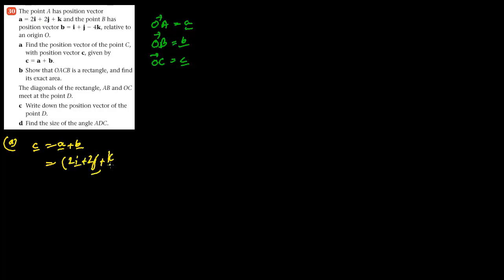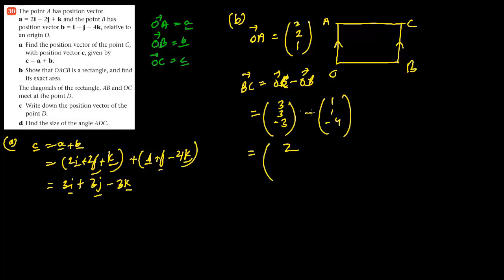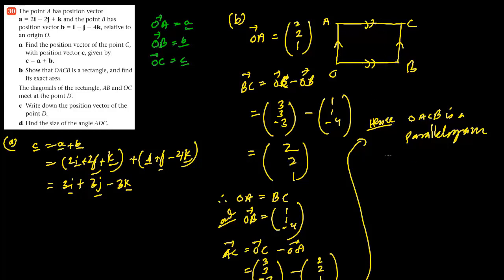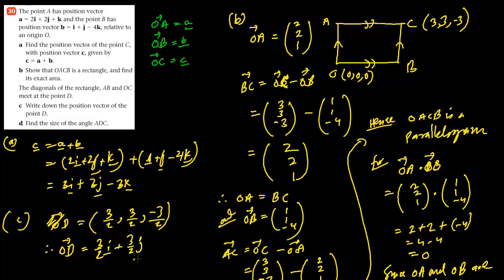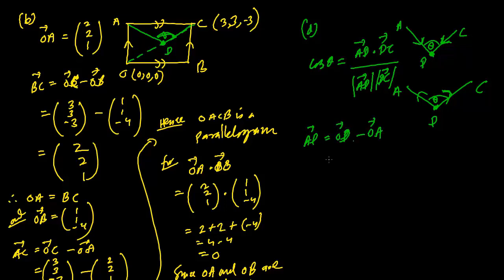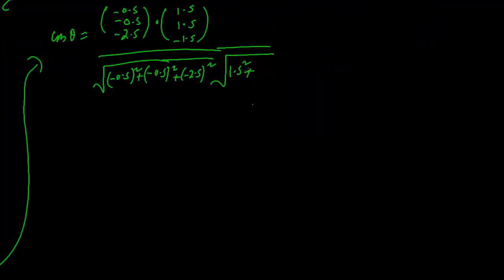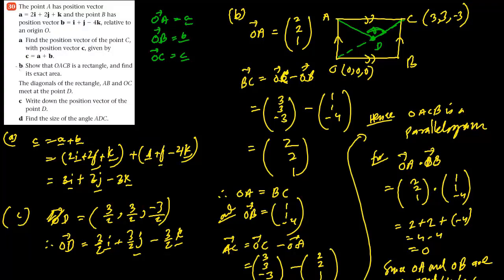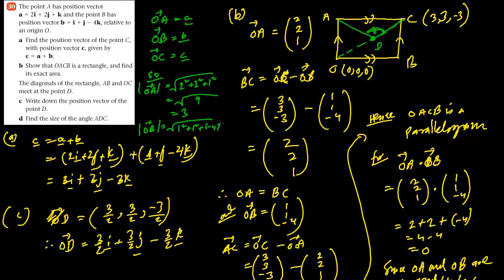C4 Review Ex | Q30 VECTORS (Rectangle)